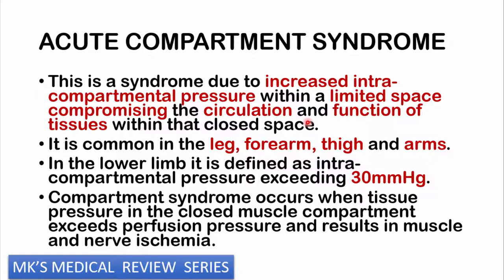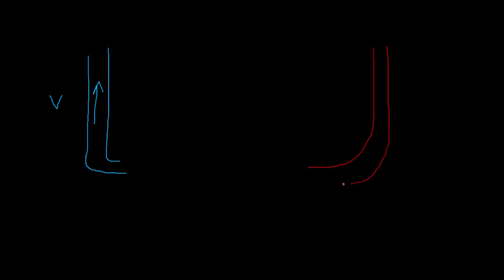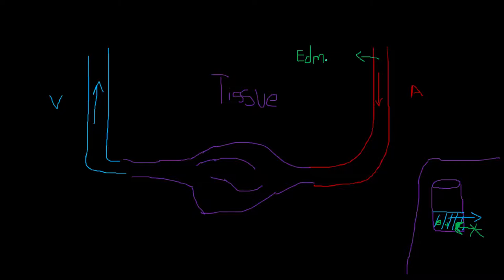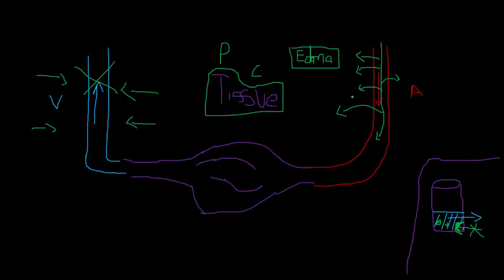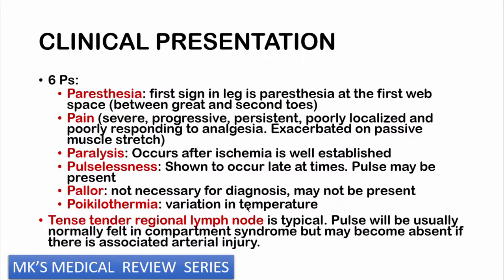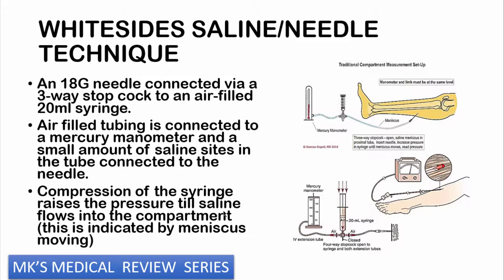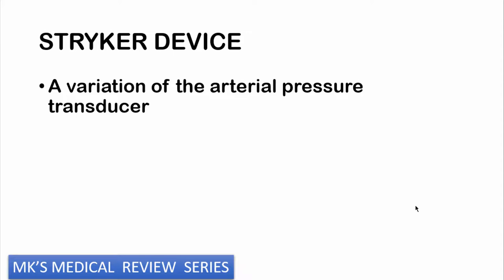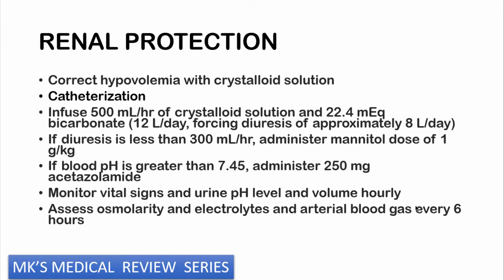Compartment Syndrome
Mk's Medical review on COMPARTMENT SYNDROME

Music Credit